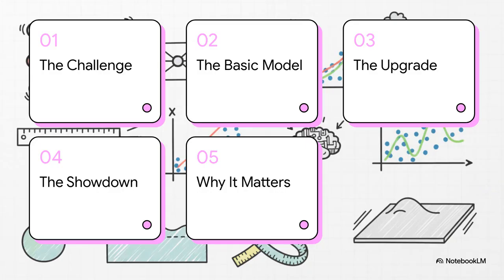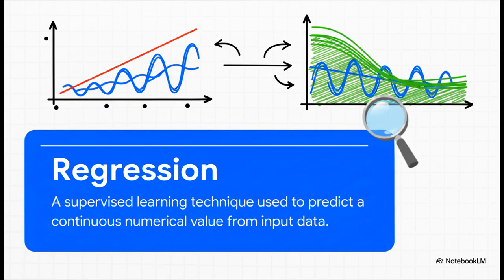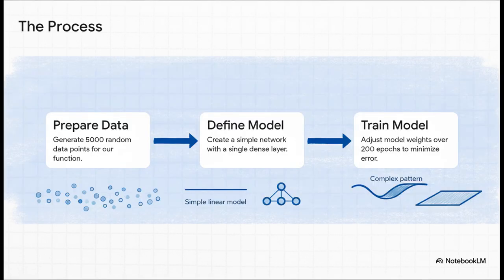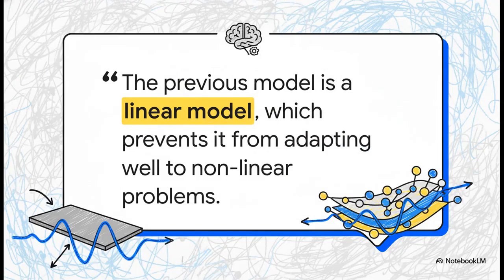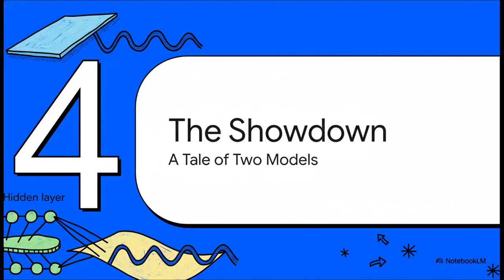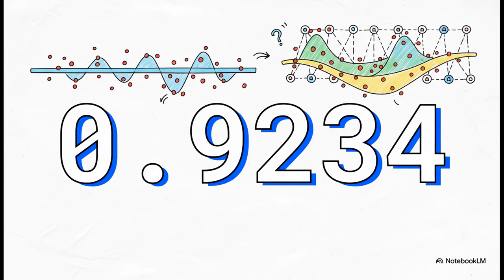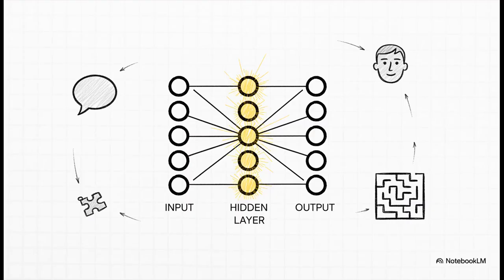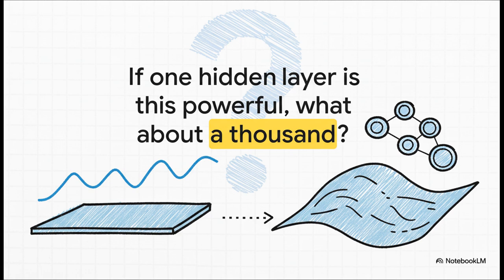3 Regression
Regression is a supervised learning task focused on predicting continuous numerical values. The material details how to build and train neural networks using Keras for a regression problem involving a nonlinear function. Experiments show that a basic linear model has significant limitations when attempting to solve nonlinear problems. The solution involves introducing a hidden layer with a nonlinear activation function, which dramatically improves the model’s ability to approximate complex relationships and significantly lowers the prediction error.

Effective development of these models requires rigorous handling of data by partitioning it into training, validation, and test sets to monitor learning progress and prevent overfitting. Because neural network training involves inherent randomness from weight initialization and stochastic optimizers, performance results often vary across different runs. To ensure reliable conclusions and compare models effectively, it is necessary to repeat experiments multiple times and utilize statistical analysis to assess the stability and significance of performance differences, reserving the independent test set only for the final assessment of the selected model.